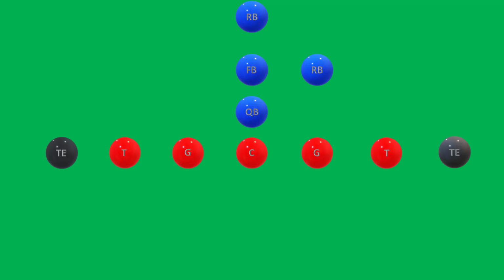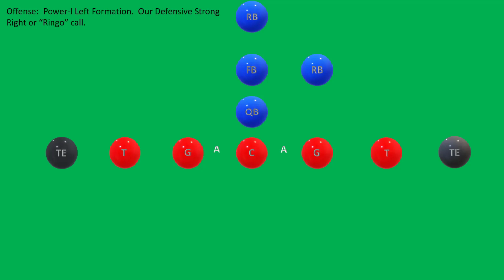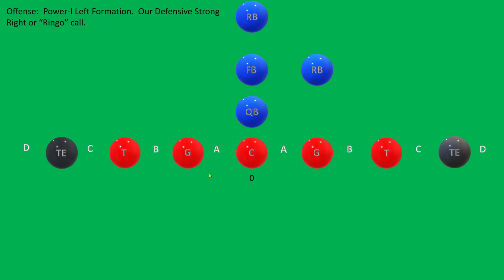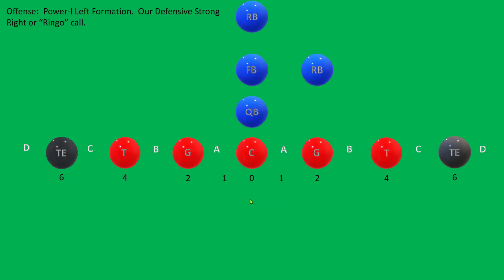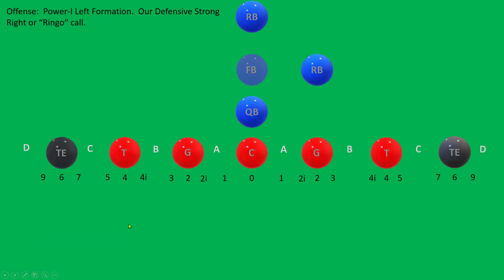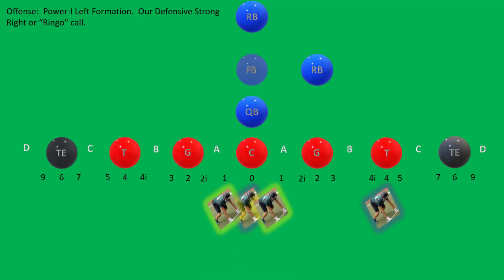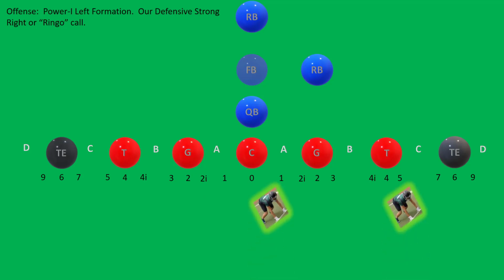Gaps and Techs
Basic overview of Defensive Gaps and Techniques